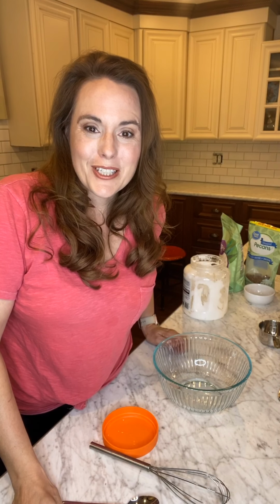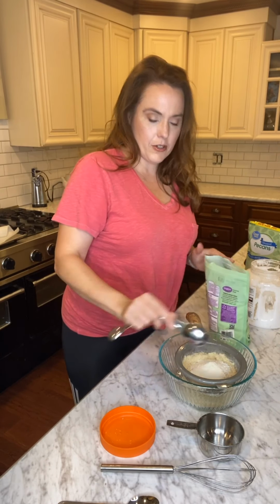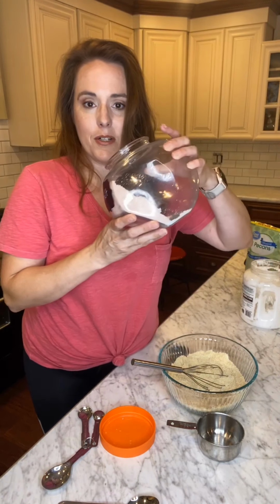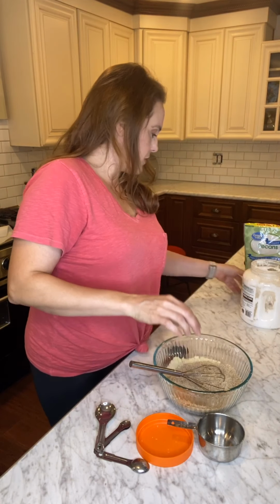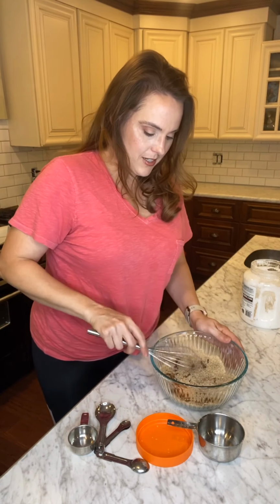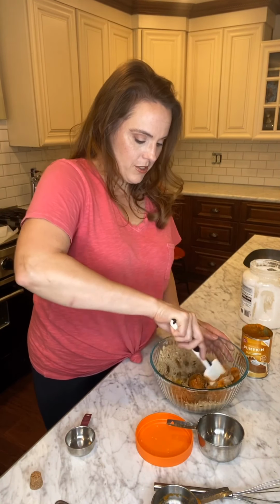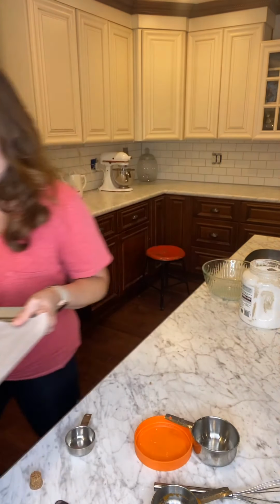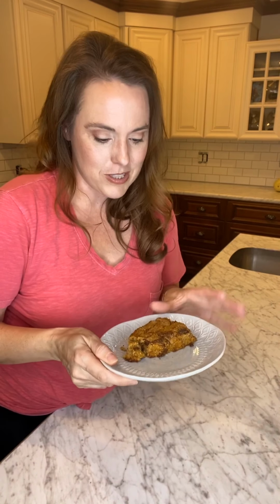Fitness Friendly Pumpkin Pecan Scones | Healthy | Gluten Free| Keto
It’s pumpkin everything season! Here is a delicious fitness friendly scone recipe just for you. They also happen to be gluten free and keto.

Fitness Friendly Pumpkin Scones1 cup Almond Flour
3 Tbs Coconut Flour
¼ cup Lokanto Golden Sweetener
1/4 tsp salt
2 tsp Baking Powder
1 tsp Pumpkin Spice
½ cup Pumpkin Puree
1 Tbs Coconut Oil, melted
1 egg
1 tsp Vanilla
¼ cup Chopped Pecans

1.Preheat oven to 375 degrees.
2. Sift together the flours, Sweetener, salt, baking powder and pumpkin spice. Stir in pecans.  (My coconut flour gets clumpy so for best results I push it through a wire strainer or sifter.)
3. Stir in the melted coconut oil until the mixture is crumbly.
4.Stir in the pumpkin puree, egg, and vanilla.
5.Drop into 3 mounds onto parchment lined baking sheets. Use a spatula to form them into triangle shapes. Sprinkle the tops with sweetener and lightly pat into place.  Bake for 15 minutes or until golden.

3 servings: 216 Calories each; 17g fat; 4g net carbs; 6g protein